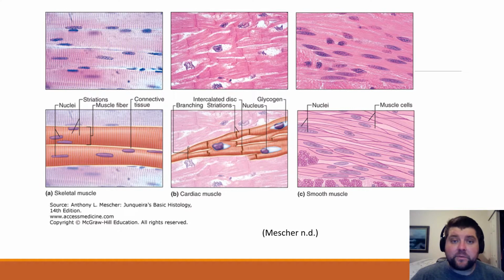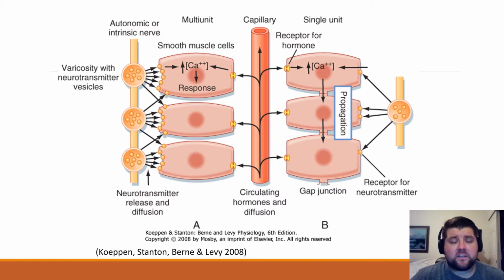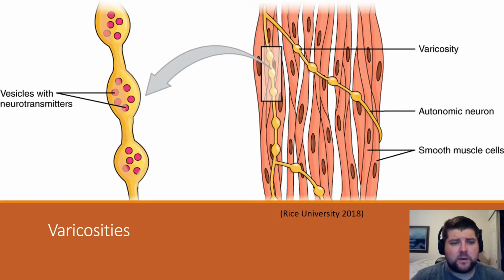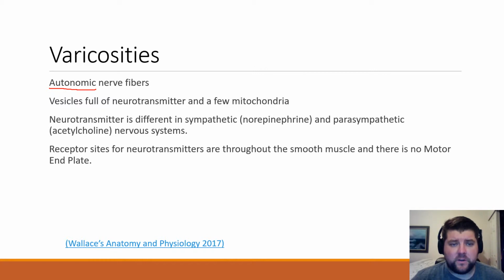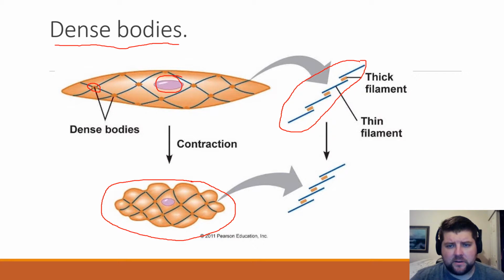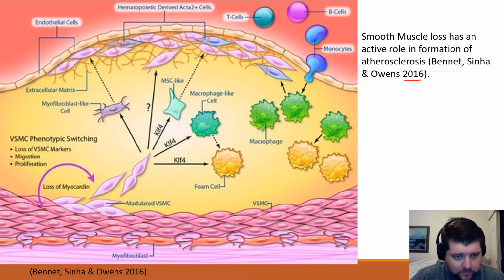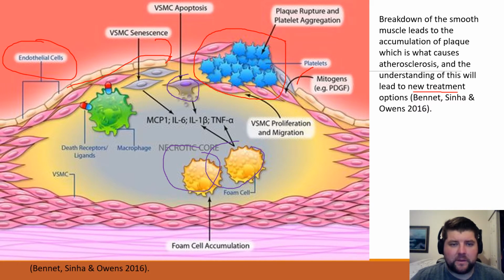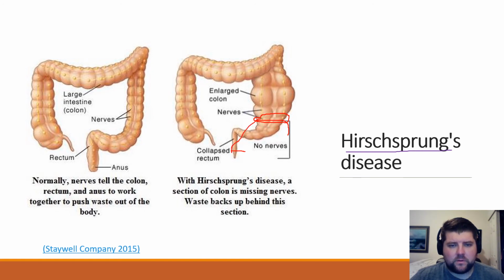Smooth Muscles Presentation Video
This video is for a  Physiology class and covers the topic of Smooth Muscles.